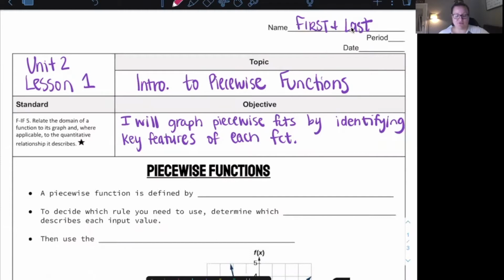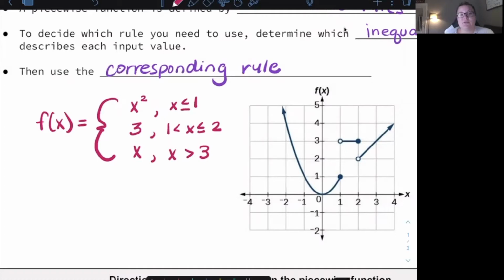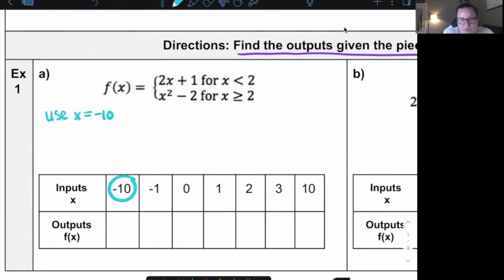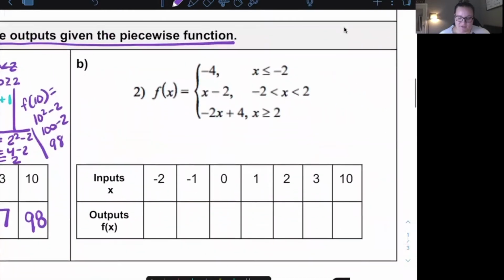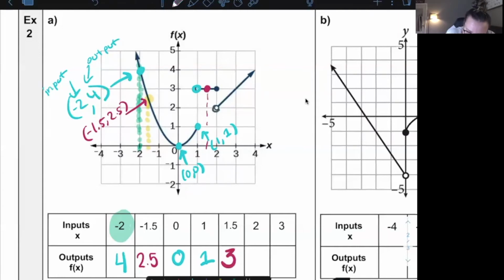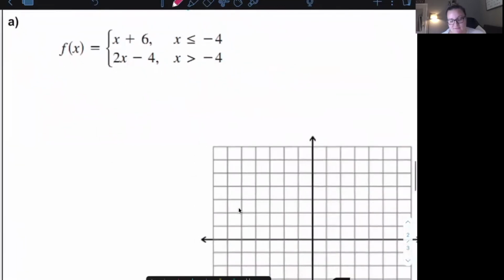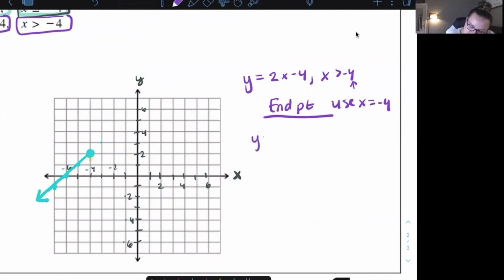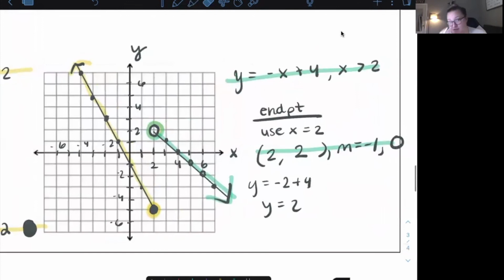Unit 2 Lesson 1